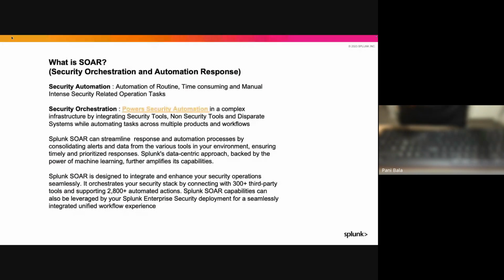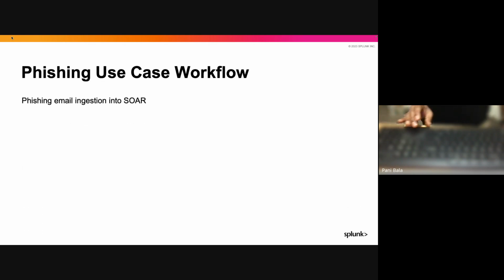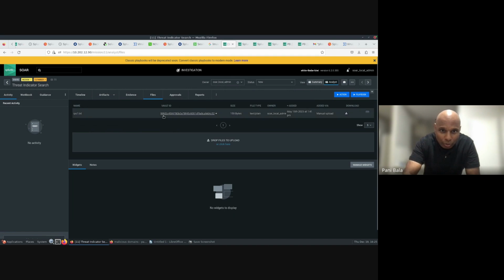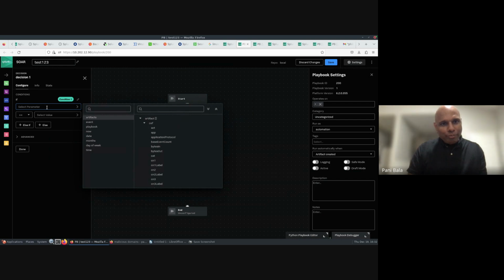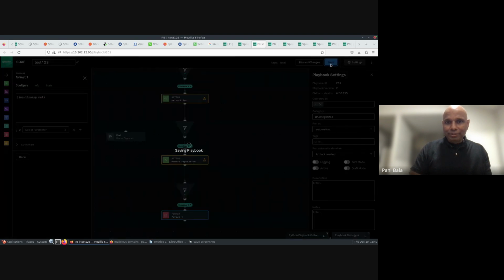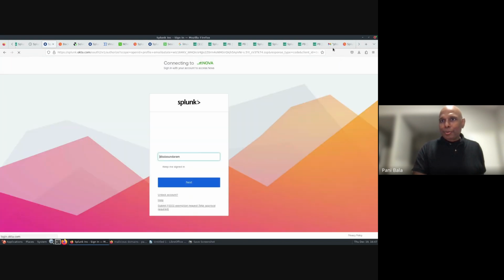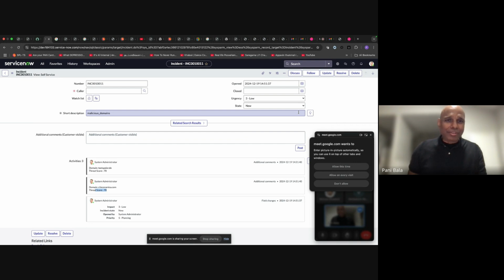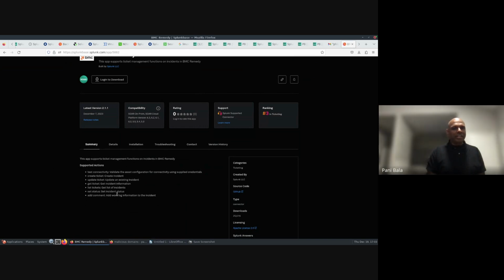Splunk SOAR in Action: A Phishing Attack Response Use Case DEC 2024